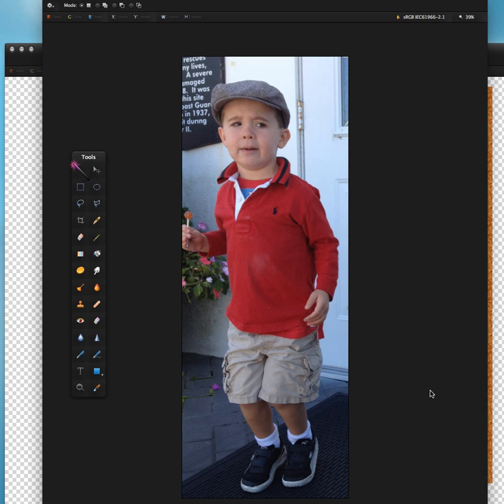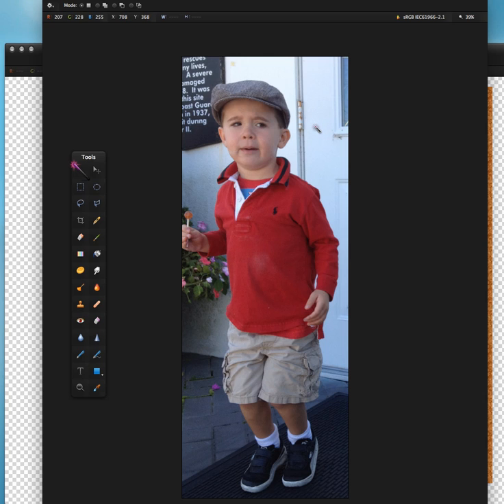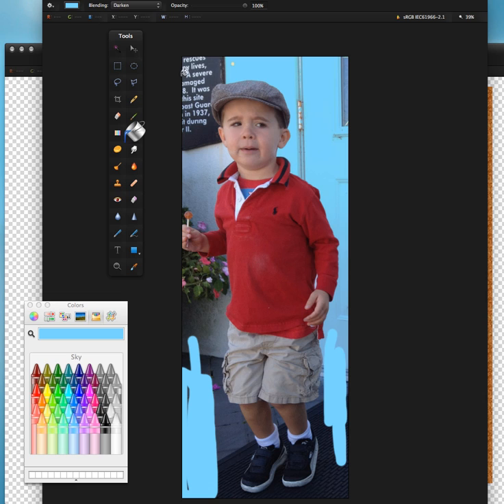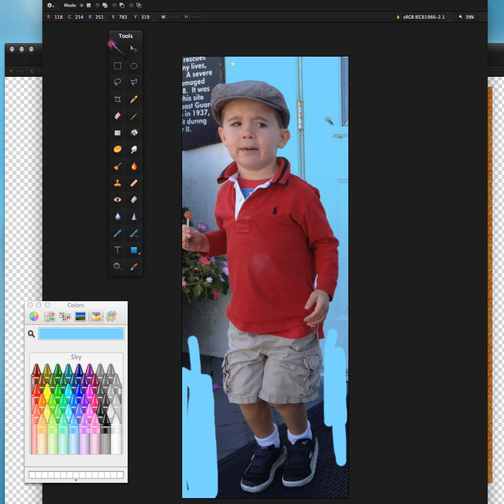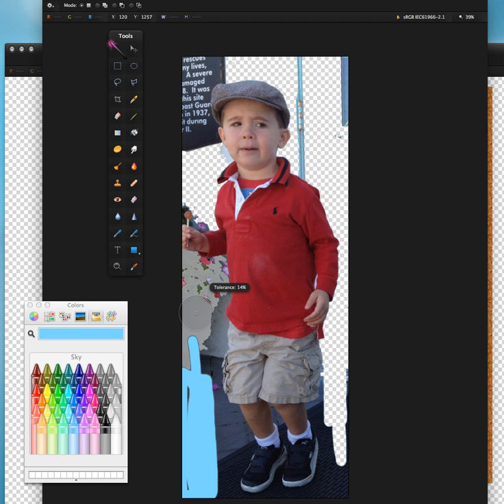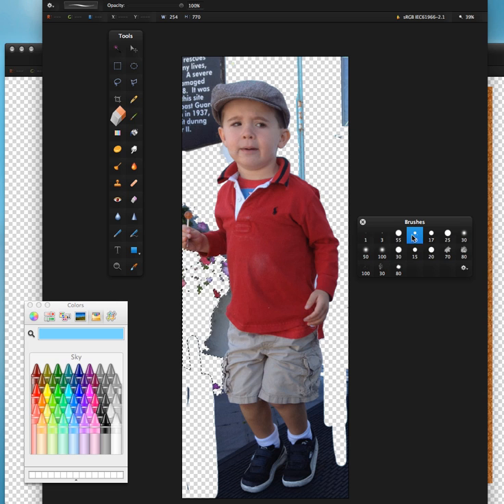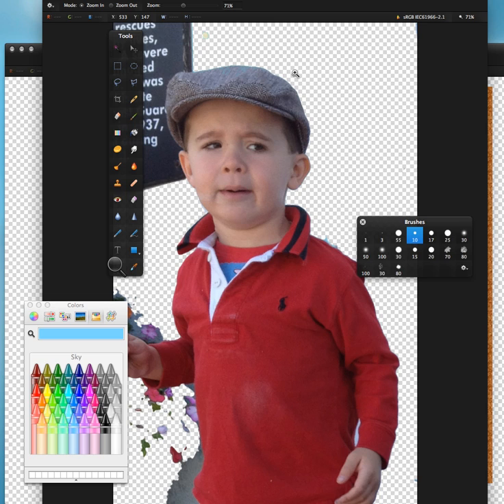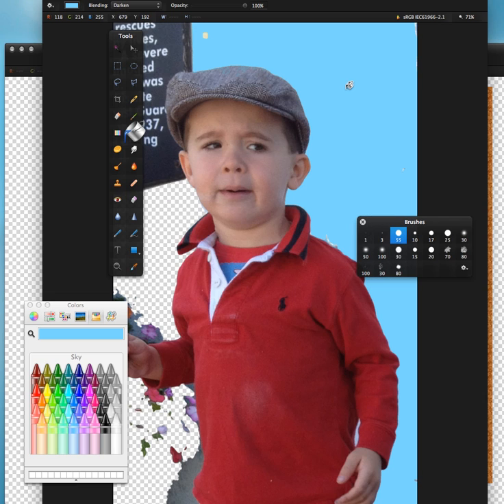Edit a Background